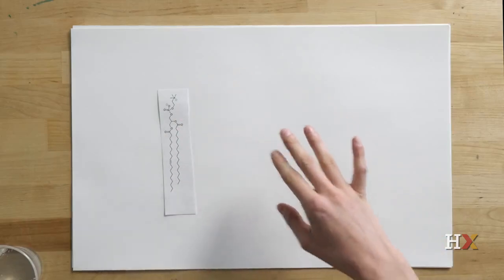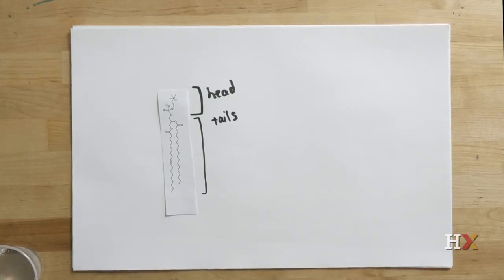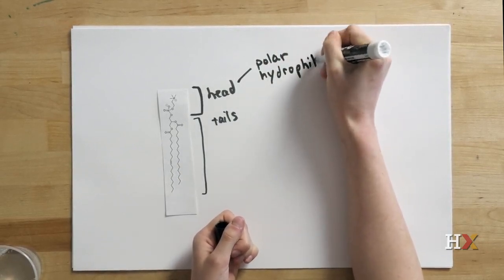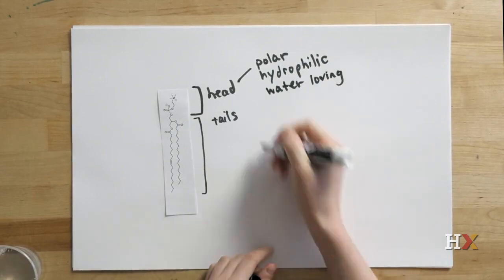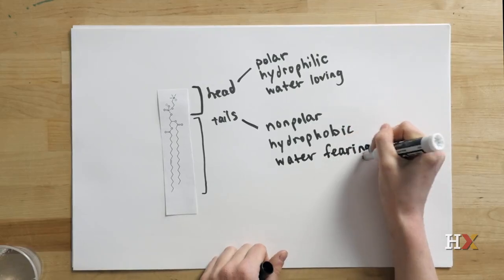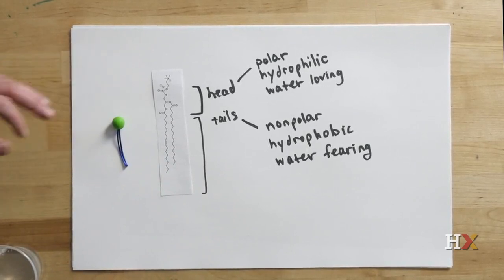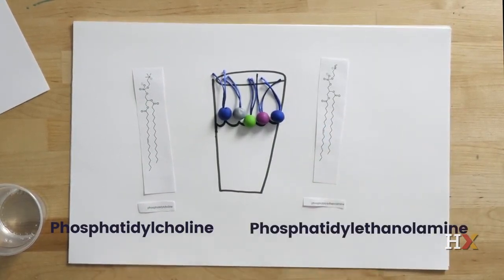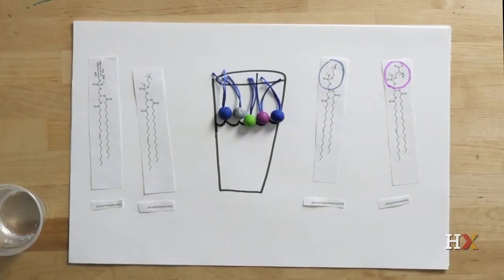September 17, 2025